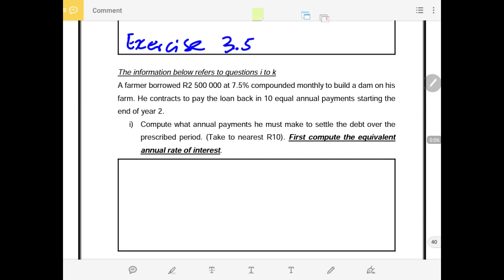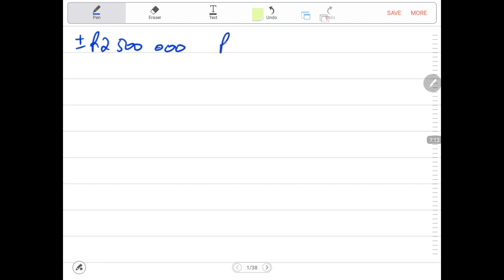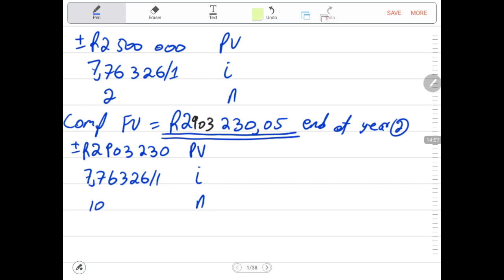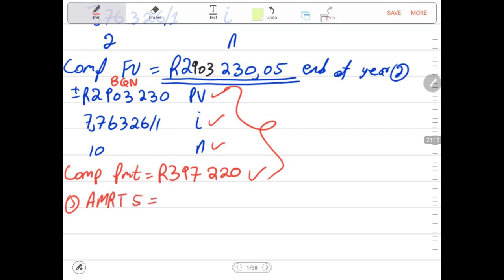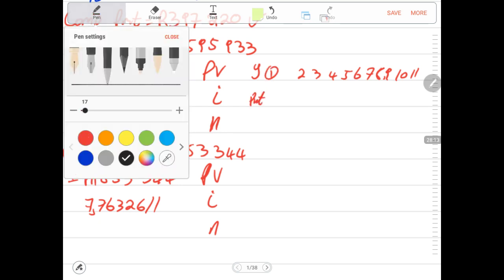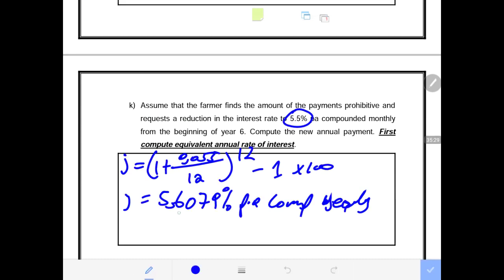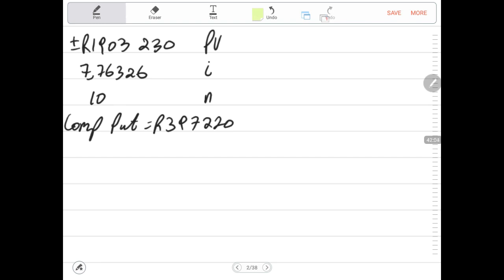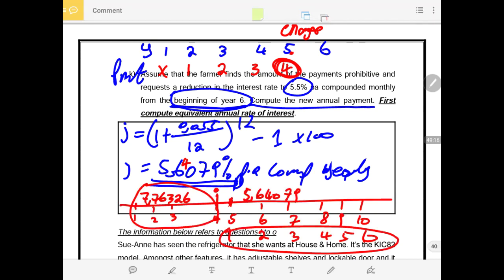Present Value of Annuities Exercise 3 5 Questions I to K